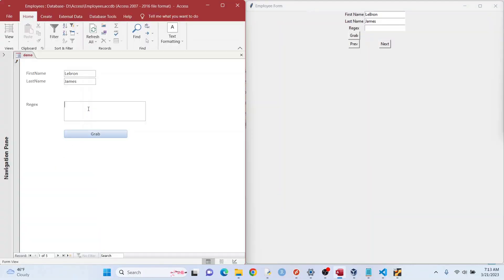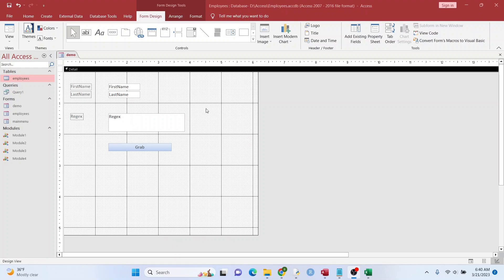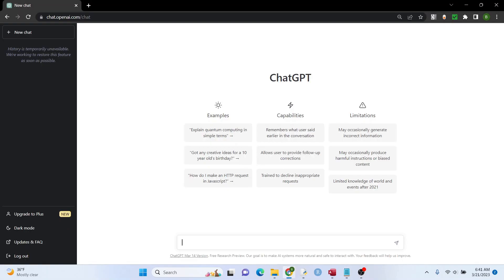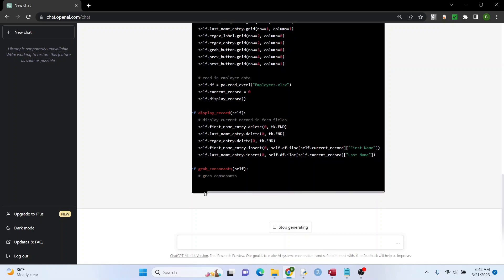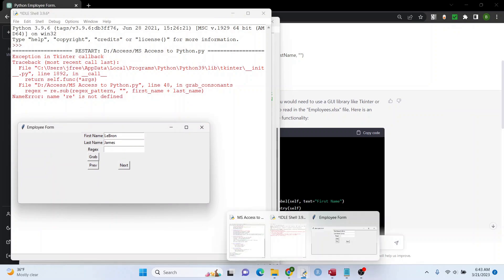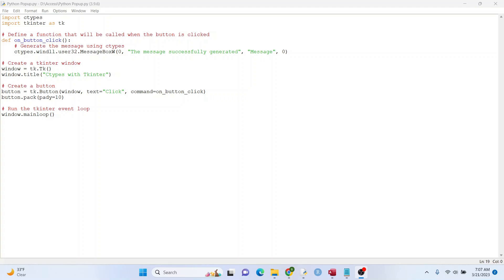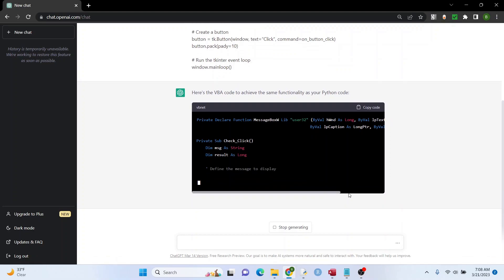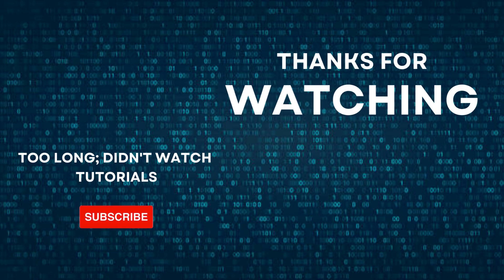Use ChatGPT to assist w/ converting a MS Access form to Python (and vice versa) and run it on any OS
This video will demonstrate how ChatGPT can help you convert your Microsoft Access form into a Python form and a Python form into Microsoft Access. It's possible without ChatGPT,  however, ChatGPT can turn this 45 minute task into a 3 minute task by providing the code in just seconds.  Converting a MS Access form to Python will allow you to run your form in
Windows without MS Office, but will also allow you to run it on iOS (computer or iPhone), Linux (including an Android phone or a Raspberry PI), FreeBSD, and so on. Or, you can turn  your MS Access database and form into an .exe file and create it for users who do not have MS Office/MS Access installed on their computer (see PyInstaller for how to do this).  Conversely, you may have a form in Python that you just want to simplify and finish editing in MS Access (or you may just find MS Access is better for your needs, but don't want to scrap the work you started in Python).

Either way, I have found the ability to switch back and forth between MS Access and Python forms via ChatGPT to be extremely useful.

I want to also give a special thank you to my first 150 subscribers.

Code I used in my Python form that I eventually wanted to convert to MS Access

VIDEO SUMMARY

Intro: 0:00
Overview: 0:06
MS Access to Python Example: 1:10
Python to MS Access Example: 5:24
Summary and Conclusions: 7:03
End Scene: 7:21